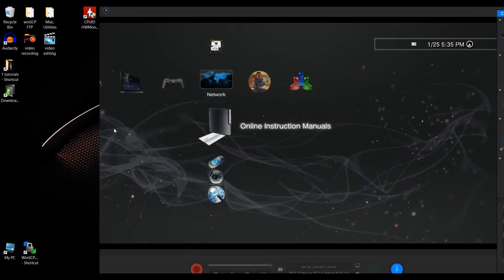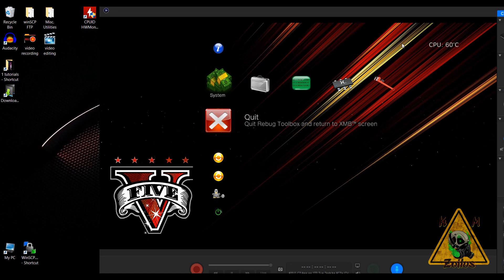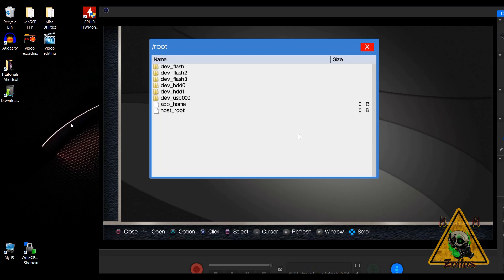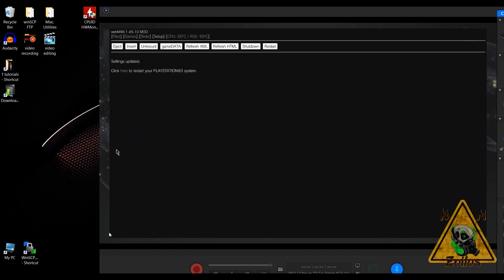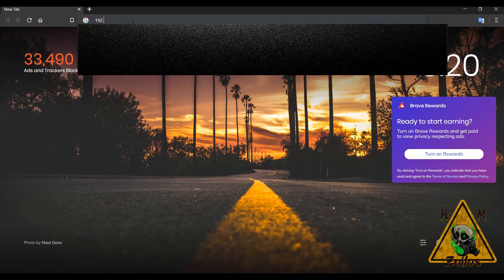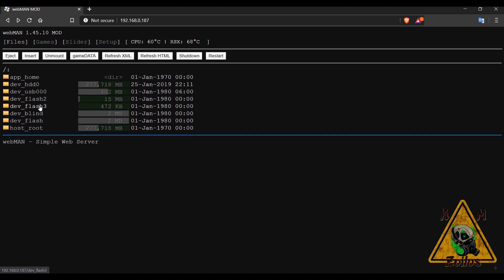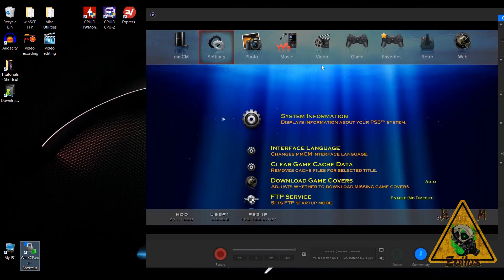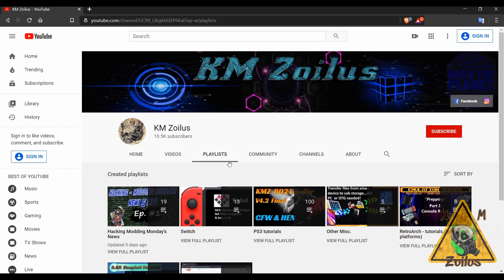PS3 tutorial - CFW / HEN - Various ways to access the dev_flash / dev_blind directory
This video will show you many ways to access the dev_flash system folder so you can edit/add/delete/replace files. Proceed with caution! You can easily soft or perma brick your system if you don't know what you are doing!